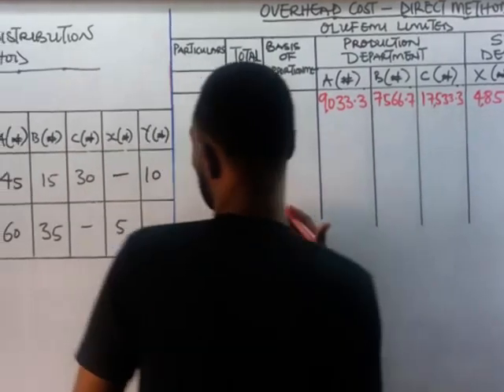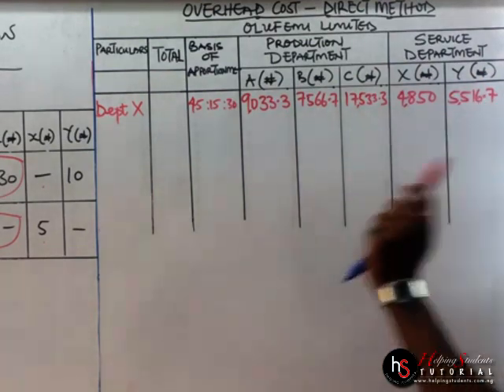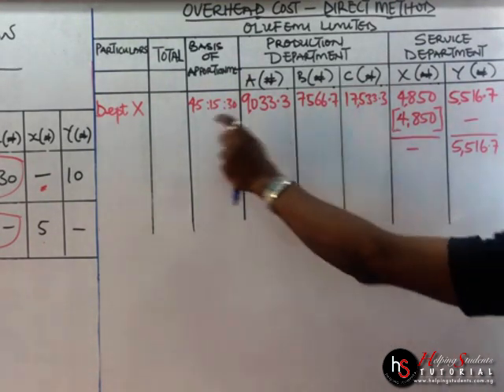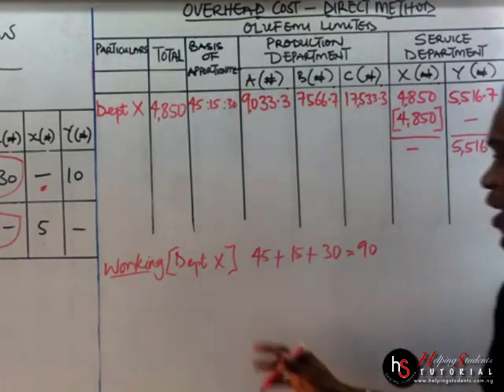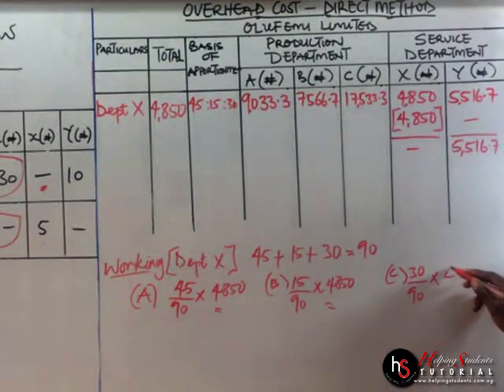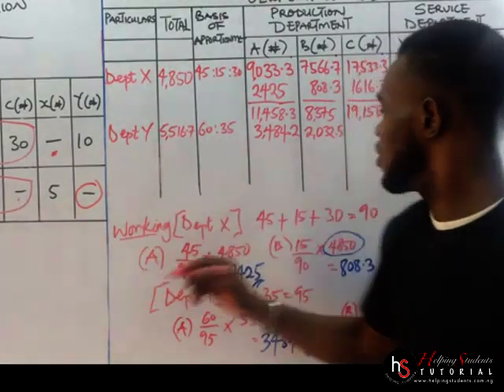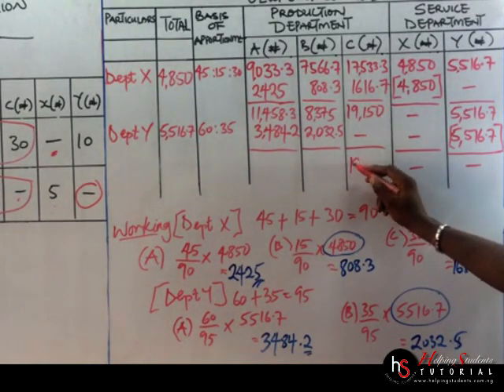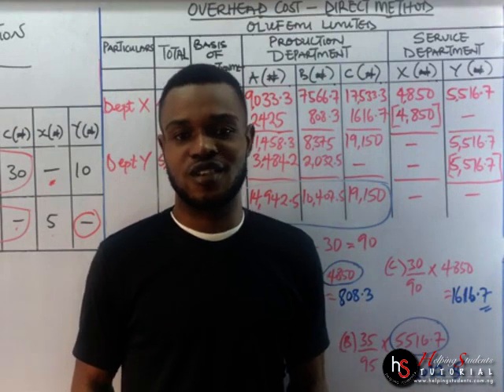Overhead Costing - Direct or Elimination Method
hstutorial In this method of Overhead Costing. The service departments will ignore any services rendered by the service department.